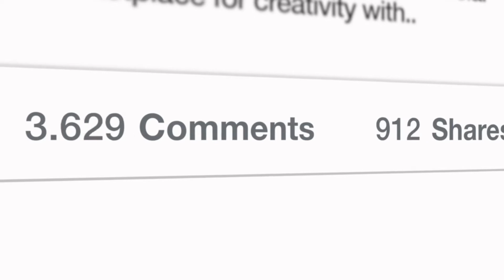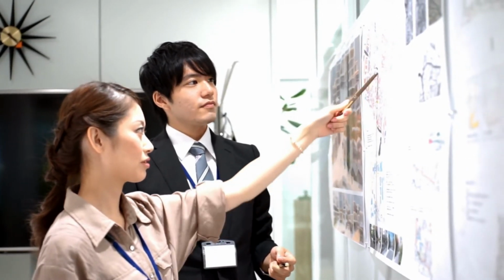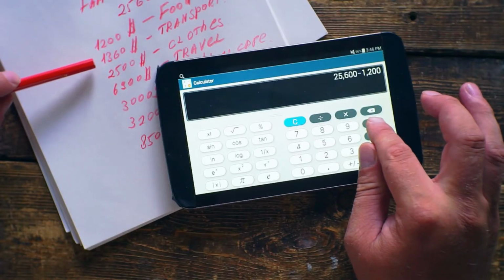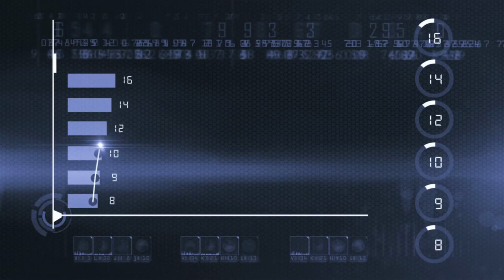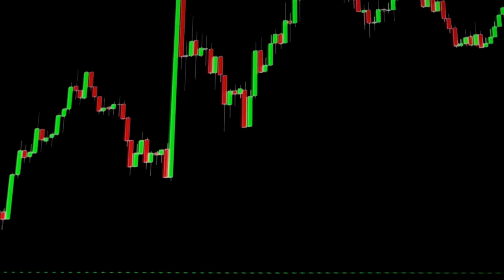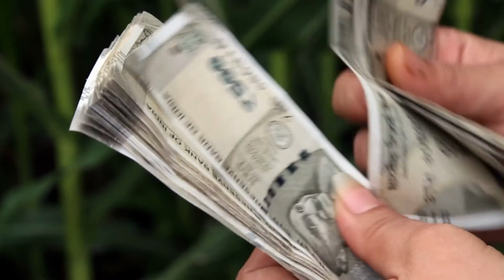Ichimoku Cloud And Parabolic SAR All Time Profitable Indicator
Ichimoku Cloud And Parabolic SAR - All Time Profitable Indicator | Ichimoku Cloud And Parabolic Sar.
Understanding The Ichimoku Cloud And Parabolic Sar.

Learn More About Ichimoku Cloud And Parabolic Sar From Icm Experts Sai Mahesh And Wael Makarem.

ParabolicSar IchimokuKumoCloudTradingStrategy SuitableForForex CfdOrStock Market.

Us Investors Face ‘Big Risk’ Owning Chinese Stocks 📈